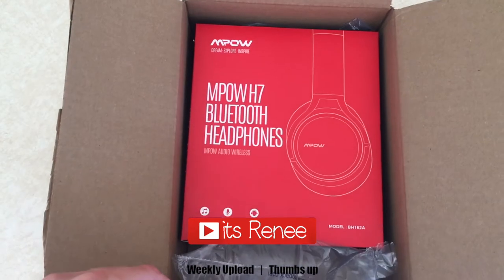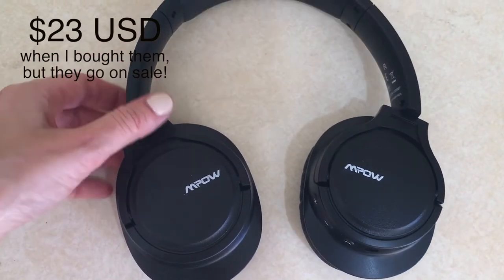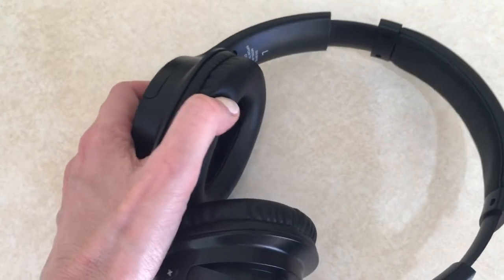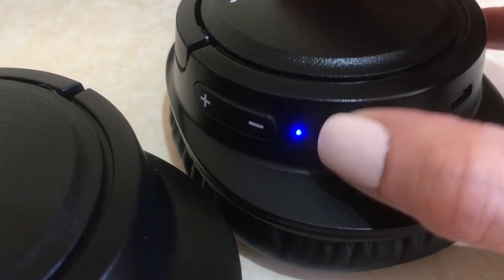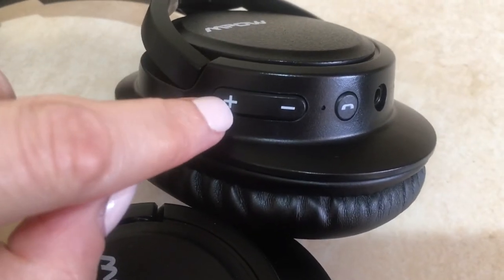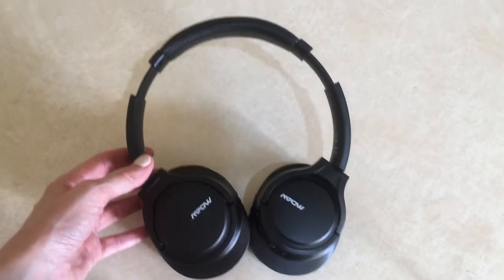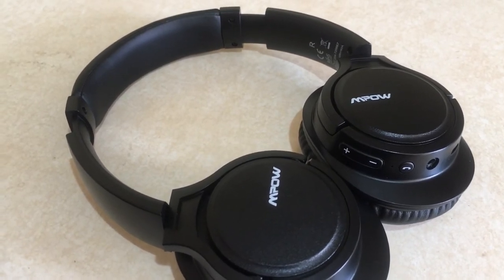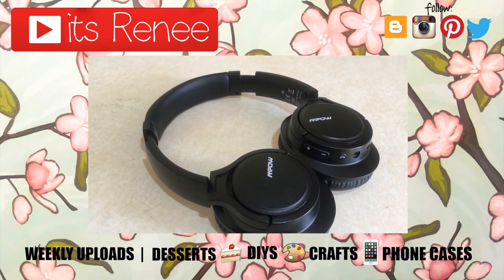Mpow H7 Bluetooth Headphones Review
Hi! I hope you like this Mpow H7 Bluetooth Headphones review!